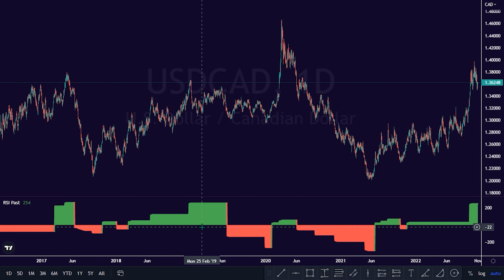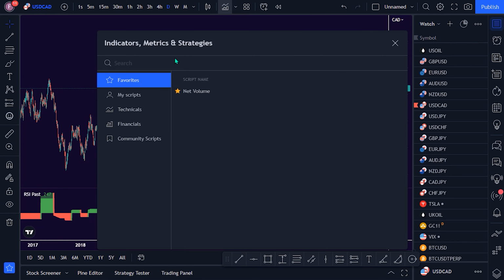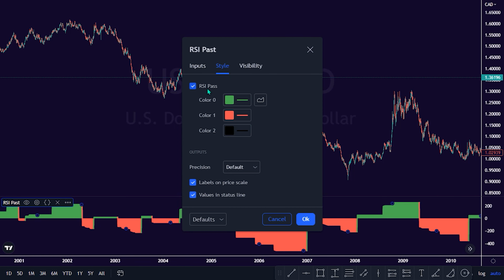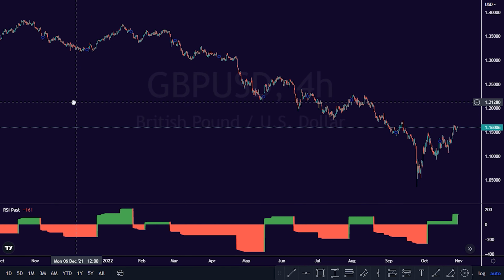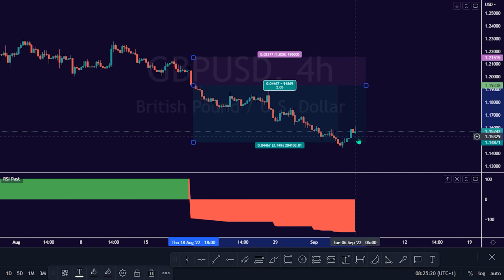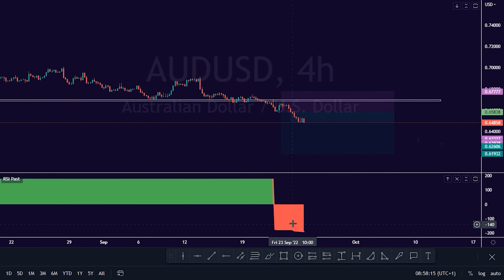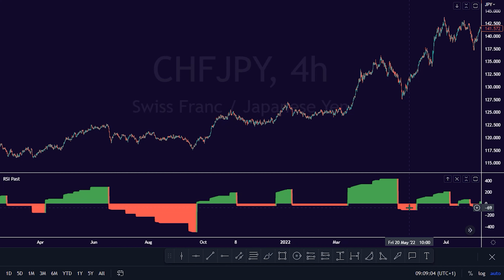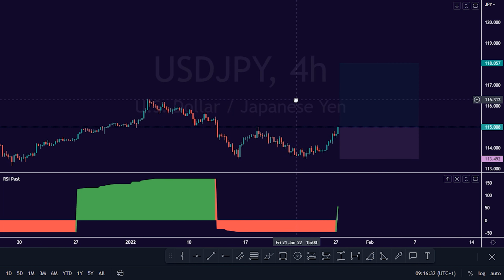RSI Past Indicator Trading Strategy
FXDailyReport.com - RSI Past Indicator Trading Strategy